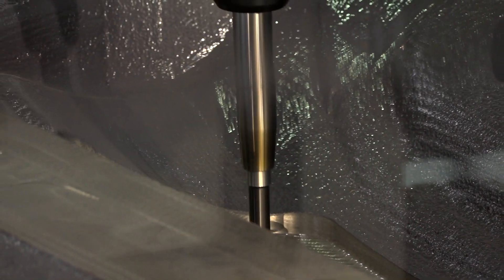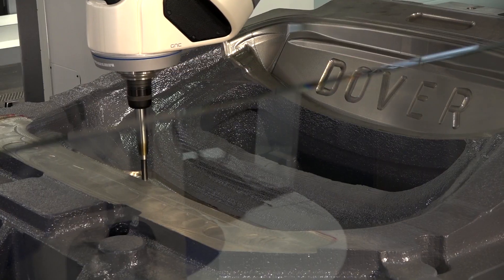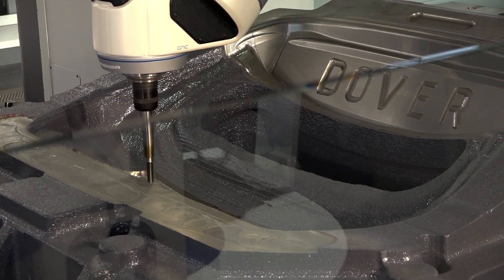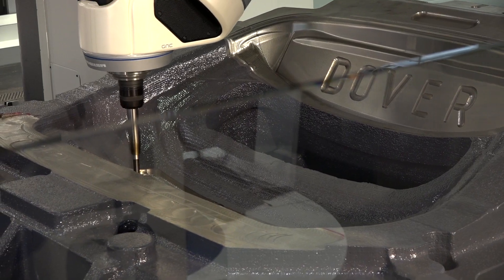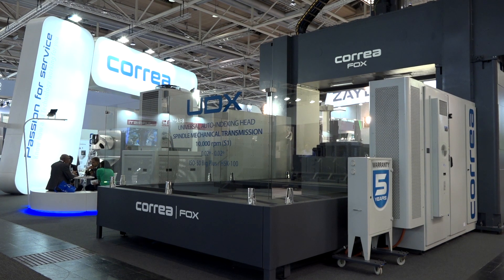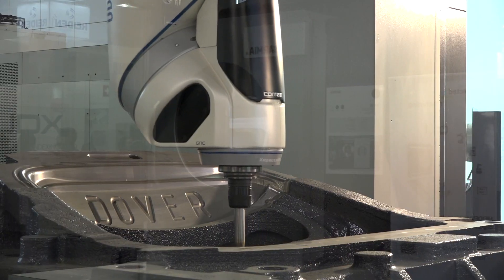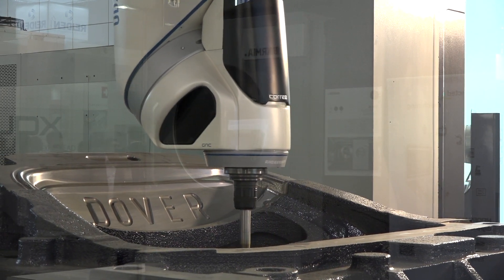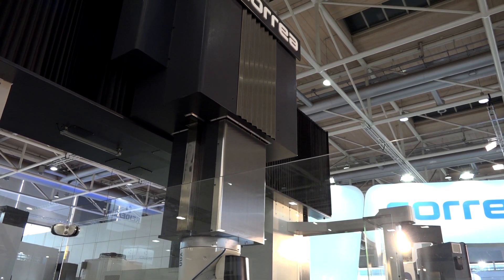Correa offering a new mechanical head with more speed and power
Brand new to Correa and the World, the fastest mechanical head on the market. No longer a need to invest in two differing heads when you are looking to rough, semi-finish and finish, that's right, this new head from Correa tackles it all. Havier tells us more..